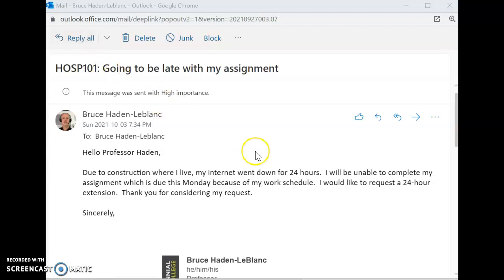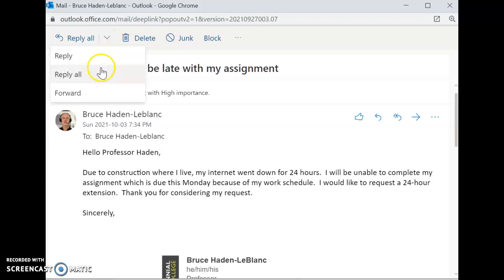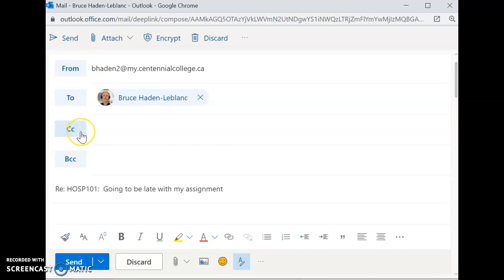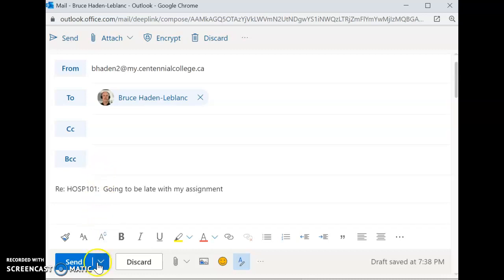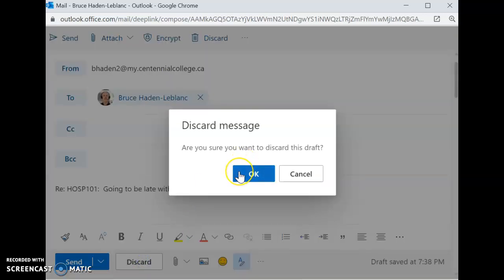Reply Settings in an email